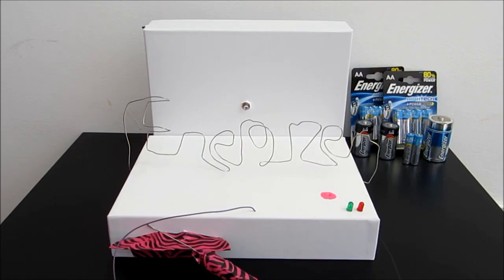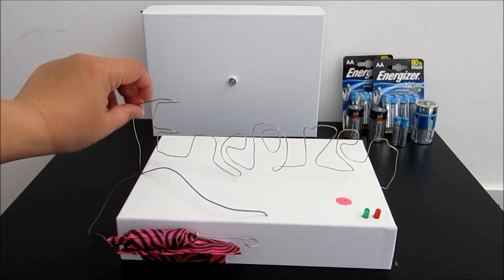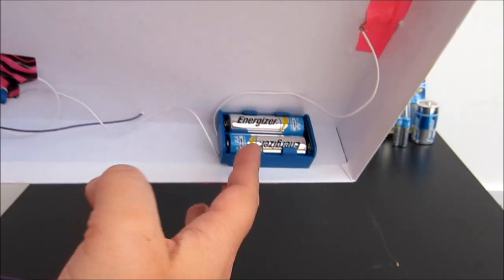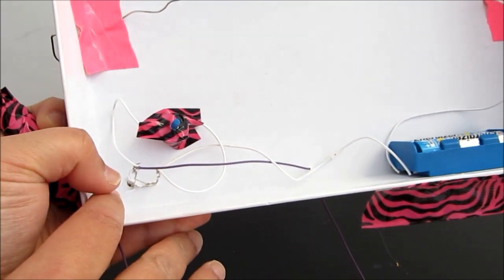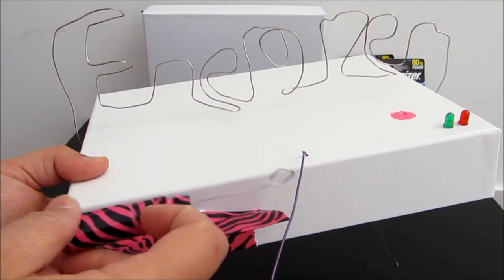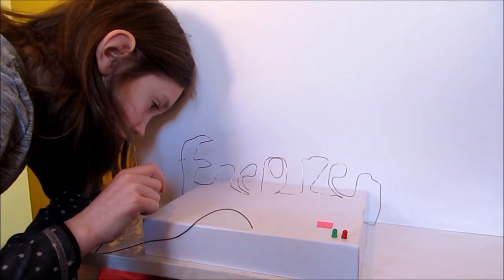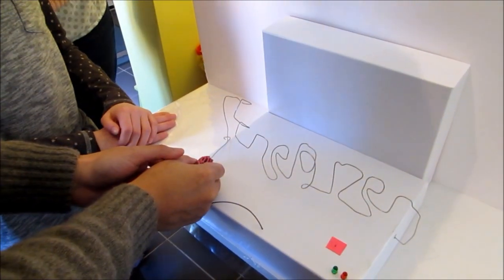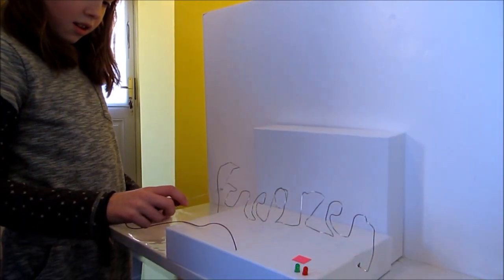How to make your own buzz wire game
Materials:
• AA Batteries
• Buzzer
• LED light bulbs
• Insulated wires
• Bare wire
• AA Batteries holder
• Ducktape
• Box lid (shoe box or gift box)
• Thick ball plastic straw (to make a loop wire holder)
Tools:
• Wire cutter and stripper
• Scissors
• Screwdriver